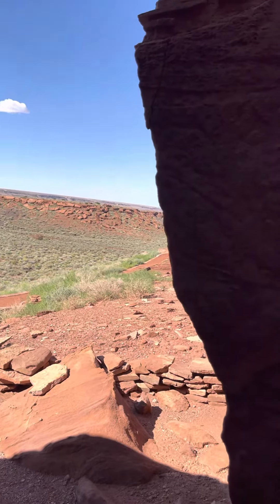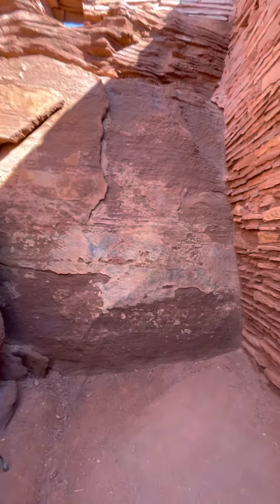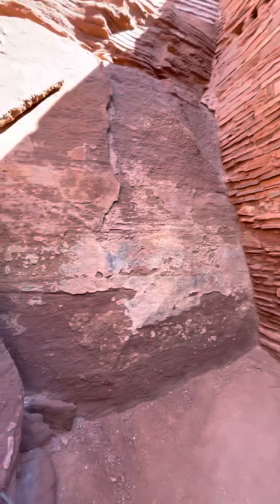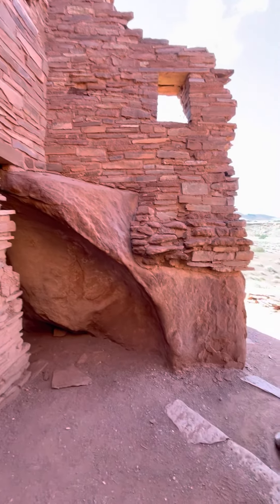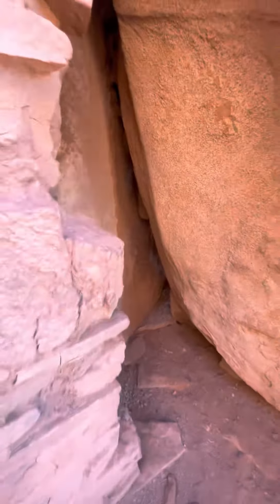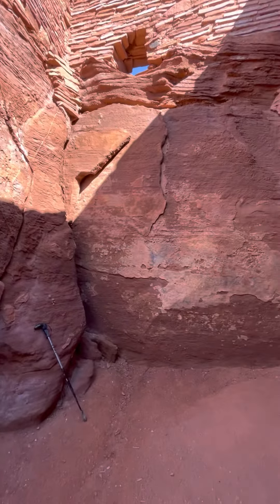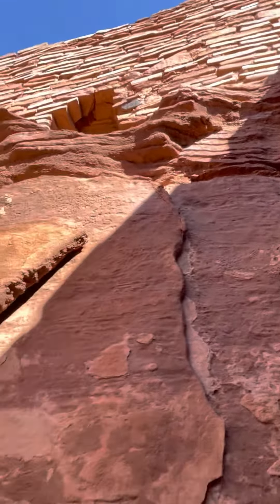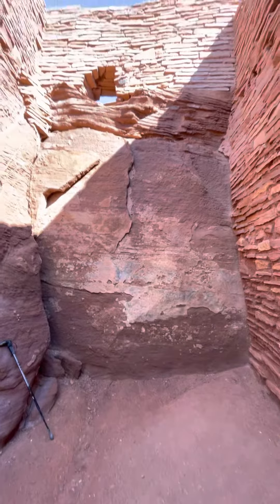Super-fused Melted Brick Wall!!